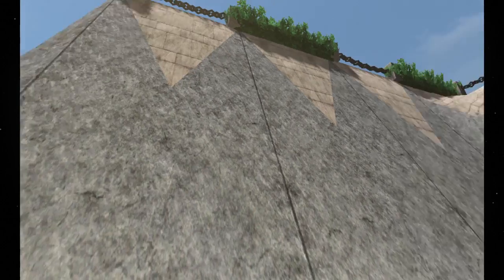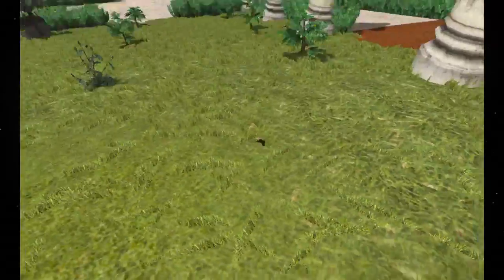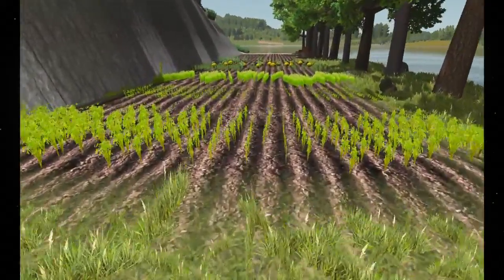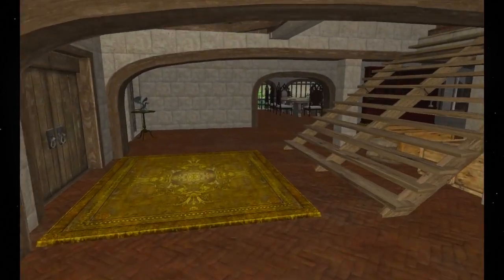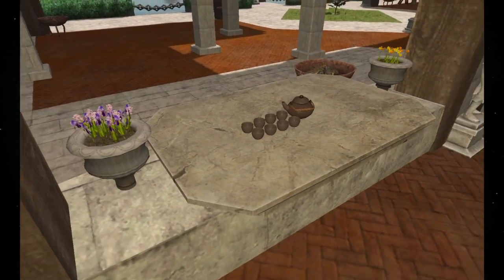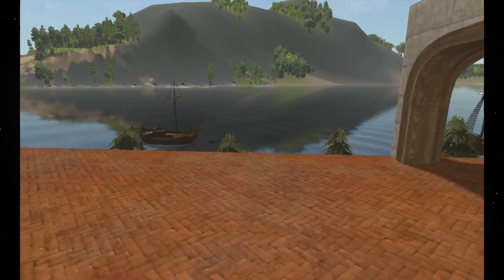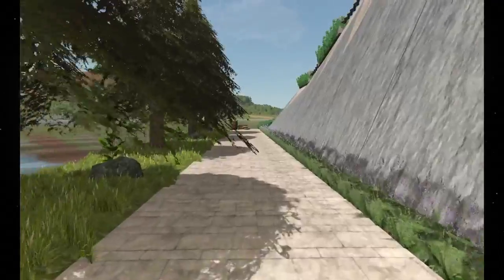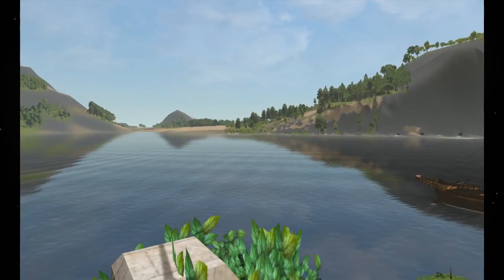The Villa Build Update 6 Wurm Online